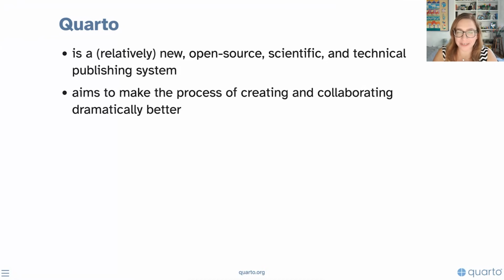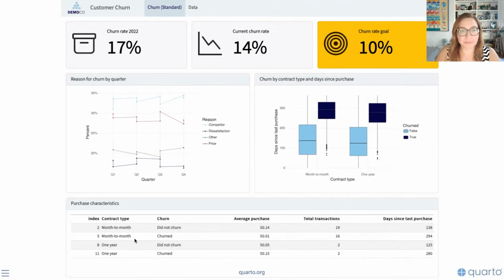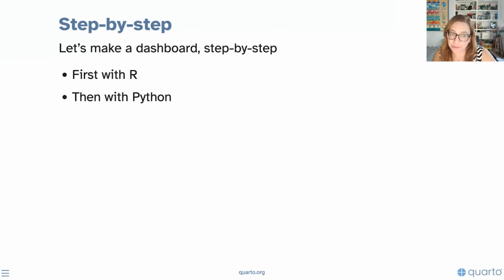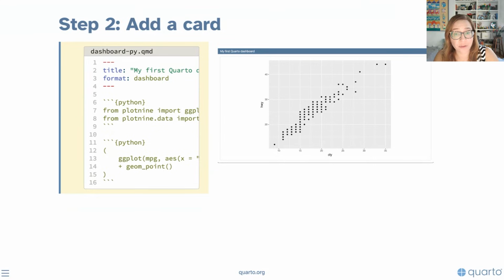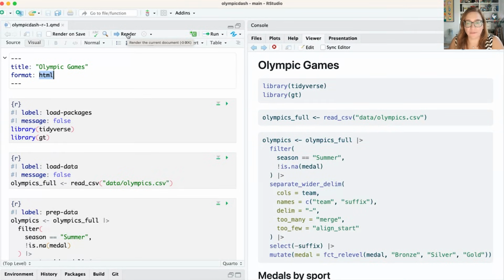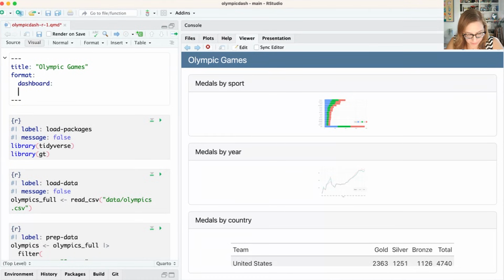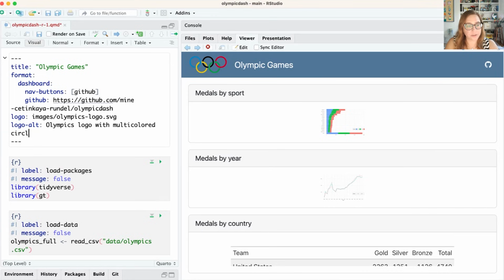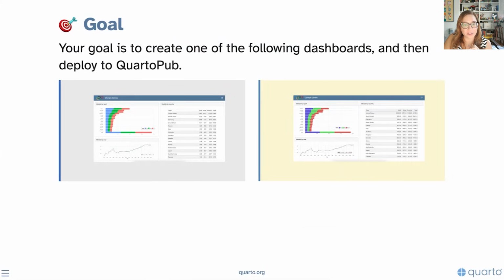How to Build a Dashboard in R or Python with Quarto, Part 1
A Quarto dashboard is a .qmd file with dashboard as its output format. Headings become the layout: level one headings make pages, level two make rows or columns, and each code chunk becomes a card. The code itself is hidden in the output, so the reader sees only the result. The same document works in R or in Python, and this part builds it both ways using Olympics data. With Mine Cetinkaya-Rundel.

- What a Quarto dashboard is, and how it differs from a Shiny app
- How pages, rows, columns, tabsets and cards fit together
- Why your headings become the layout, and how to plan them
- How the YAML header controls the format, the theme and the logo
- How to build the same dashboard in R and in Python
- Why the code is hidden by default in dashboard format
- How to give cards titles, set the orientation, and control heights and widths

Chapters
0:00 What a Quarto dashboard is
0:15 Dashboard anatomy: pages, rows, columns and cards
1:38 How content is organised on the page
3:17 Sidebar and row layouts compared
4:55 Multiple pages, a logo and custom styling
6:34 The YAML header, and where your content goes
7:40 Your first dashboard in R
8:13 Why the code disappears in dashboard format
9:51 Card titles from section headings
10:30 The same dashboard in Python
11:43 Live build: setting up the project
14:47 Adding the first visualisation
16:26 How headings become layout
18:04 Columns and navigation buttons
19:43 Adding a logo
21:22 Switching the dashboard orientation
23:00 Source editor or visual editor
24:39 Controlling card heights and widths